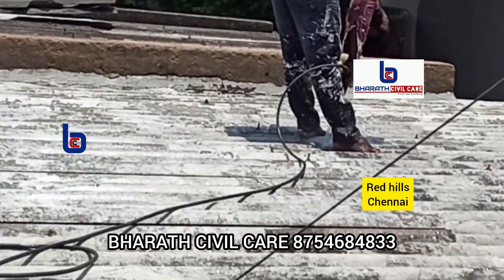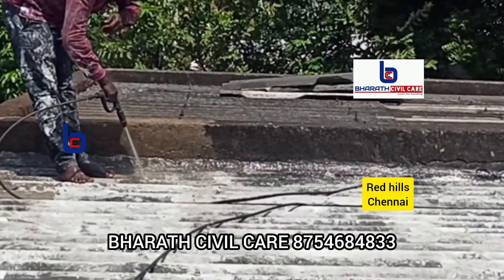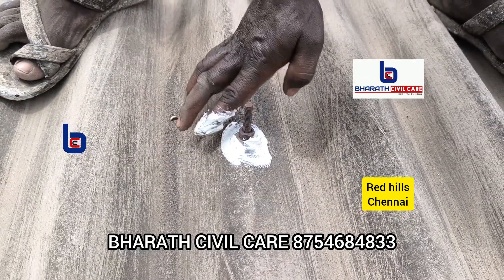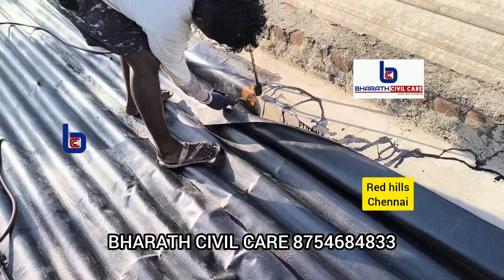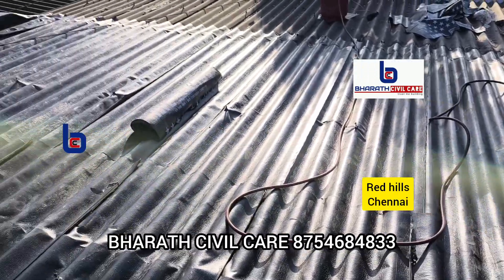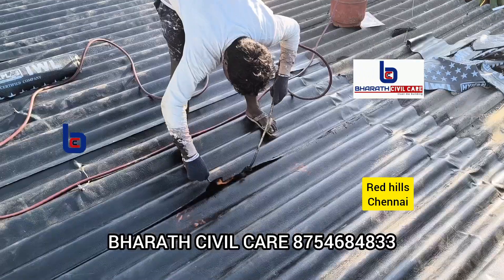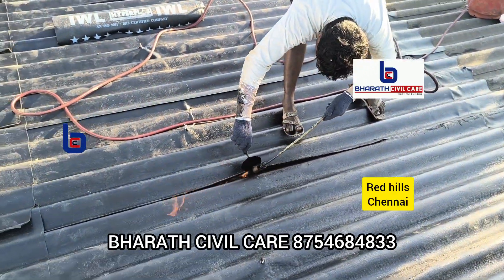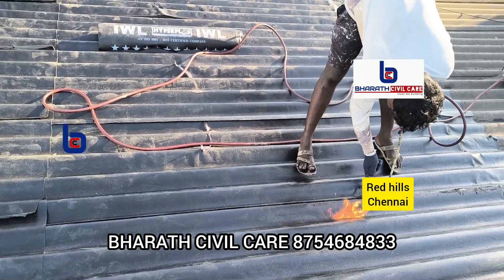cement sheet leakage stop waterproof work in chennai redhills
Asbestos cement sheet waterproof work in Chennai redhills
3mm Bitumen Sheet layong work with aluminium paint application
Best treatment for cement sheet water leakage

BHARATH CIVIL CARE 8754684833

All kind of waterproof work for your buildings